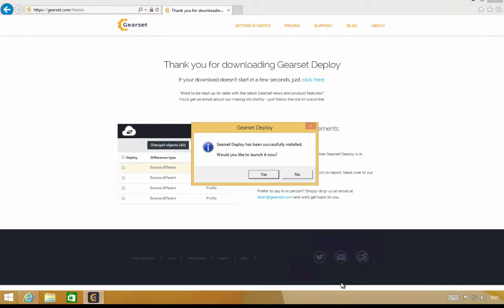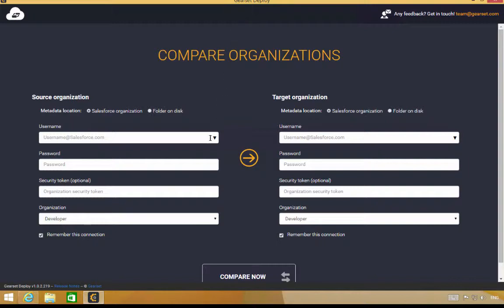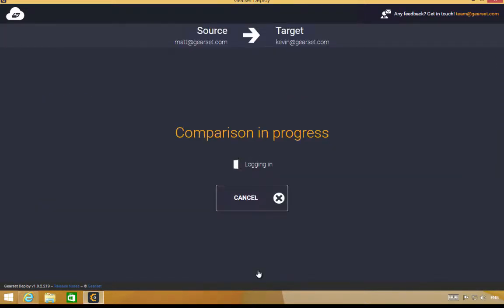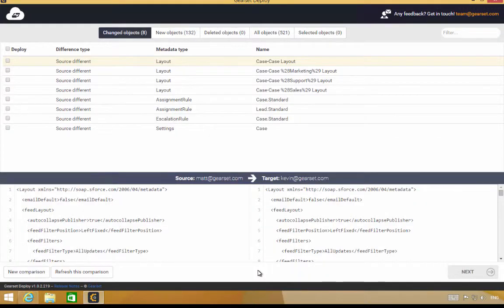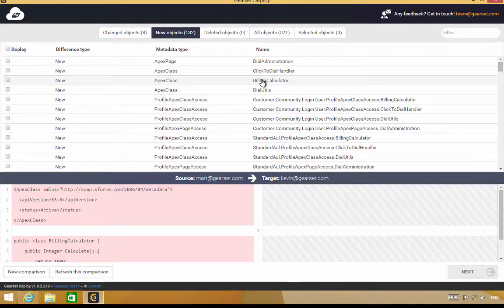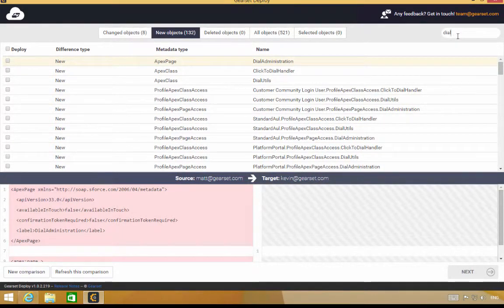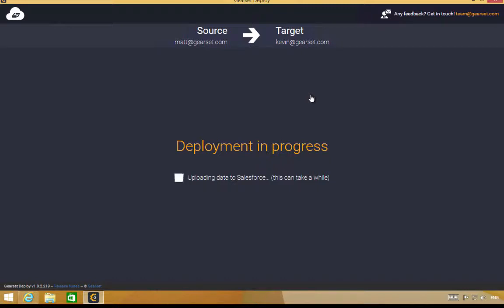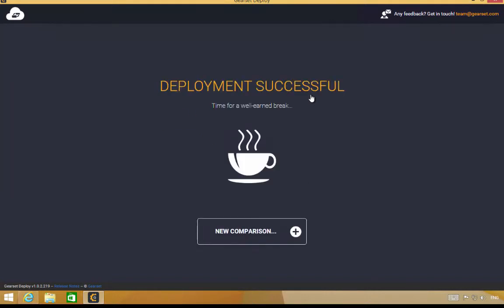Salesforce Deployment Simplified | Gearset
Moving changes between Salesforce organizations can be a pain.

Profiles causing issues? Deployments failing because of missing dependencies?

Gearset Deploy gives you a checklist of all your changes, meaning you can simply select what to deploy. Quicker, safer deployments in a few easy steps.